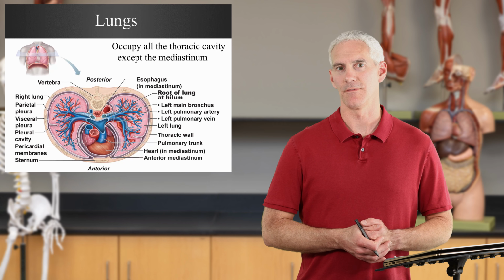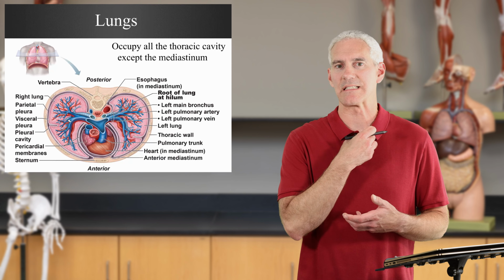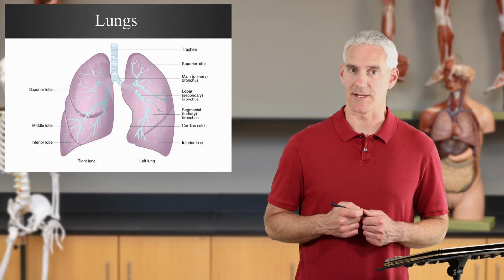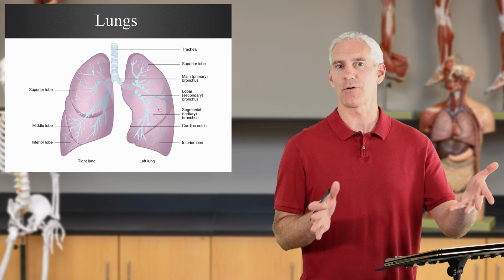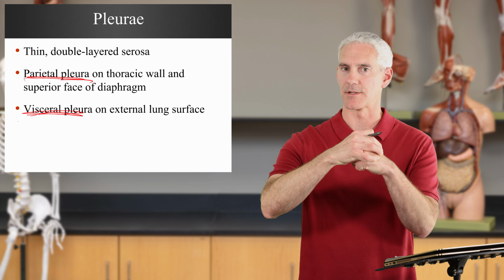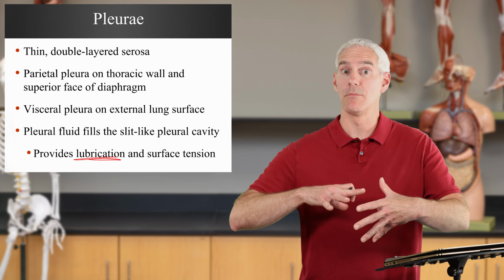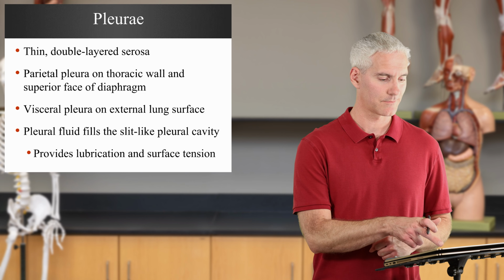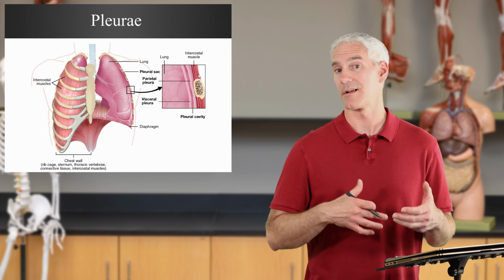Lungs (Ch22 Respiratory - Slides42-46)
Anatomy of the lungs and surrounding membranes.